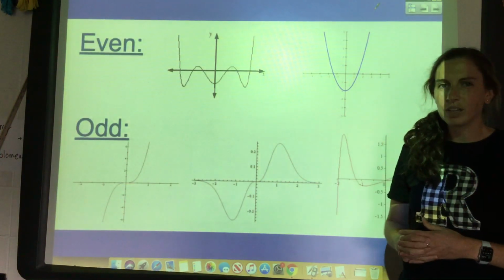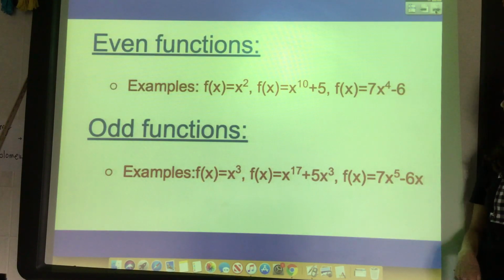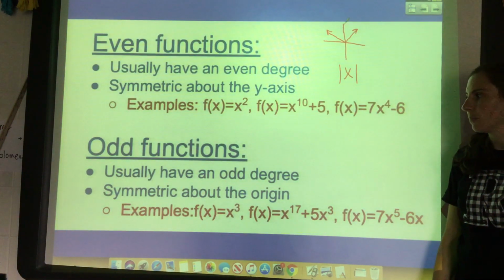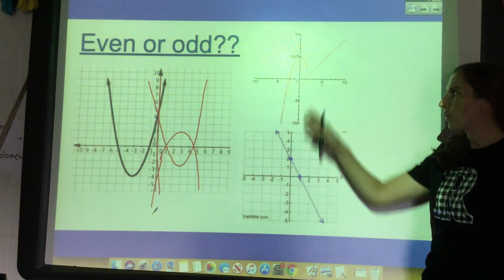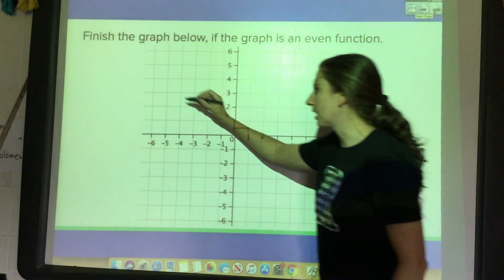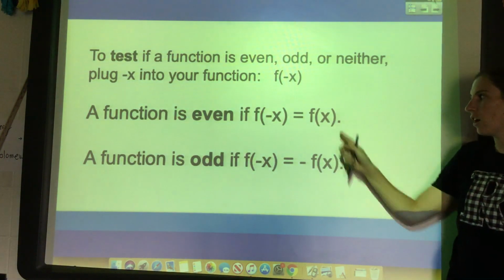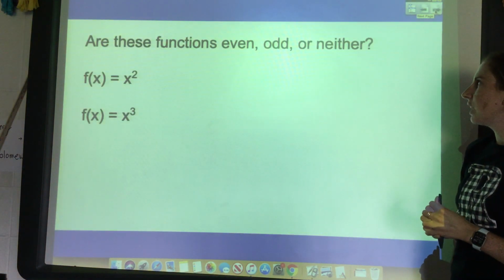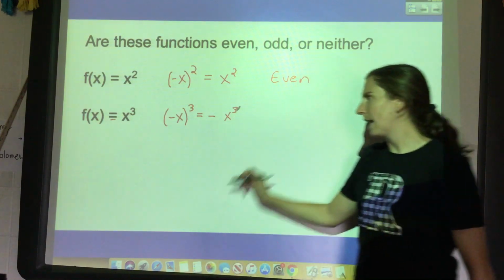Even and Odd Functions (Part 1)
Use polynomial symmetry to tell whether a function is even, odd, or neither.

Algebra 2